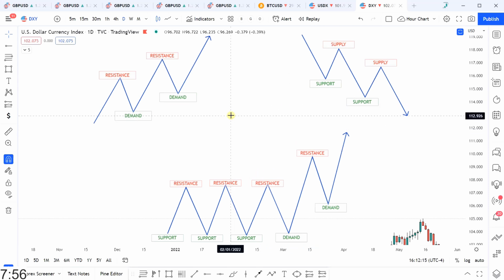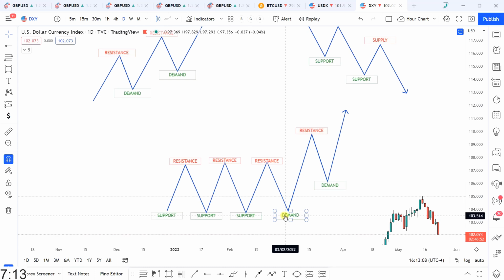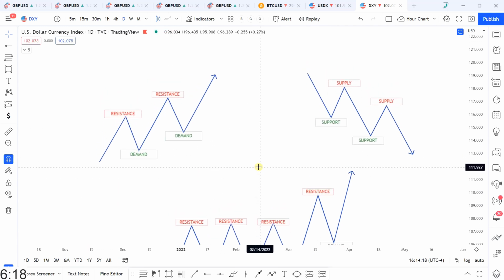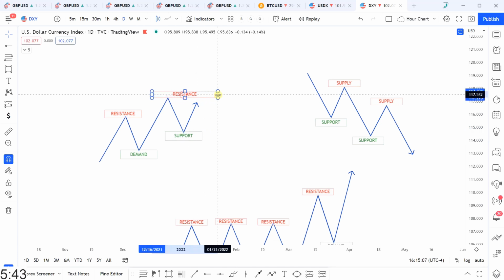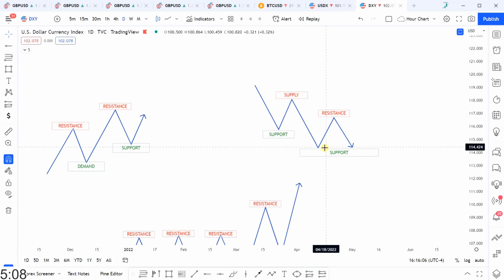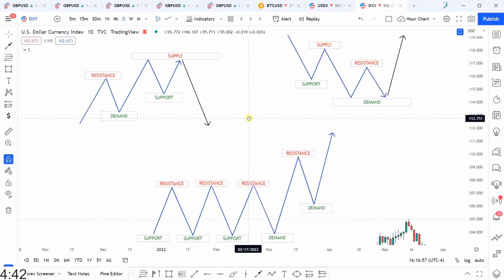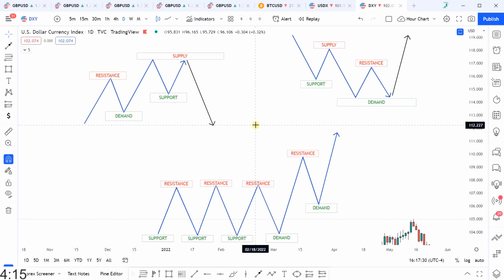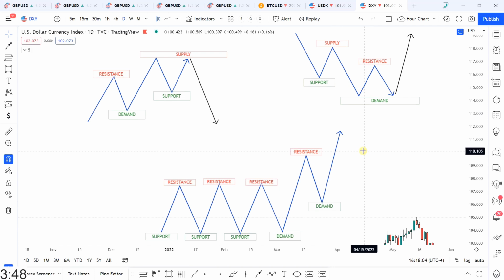The Difference Between Support & Resistance and Supply & Demand [Forex In 9 Minutes - Episode 10]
Forex In 9 Minutes - Episode 10

I'll explain the difference between support and resistance and supply and demand.

Forex In 9 Minutes
Learn Beginner through Advanced Forex concepts in short lessons.
Each episode of this series is no longer than 9 minutes and packed with useful information and tips.

This series is focused on forex trading for beginners, intermediate forex traders, and advanced forex concepts.  This series will cover the basics of forex, forex technical analysis, forex price action, forex market structure, support and resistance, supply and demand, and Fibonacci retracements.  I'll also cover Smart Money Concepts in Forex such as Liquidity, Manipulation, Inducement, Imbalance (aka Fair Value Gaps), as well as Premium and Discount pricing in Forex.  Forex in 9 Minutes can help you develop your own profitable Forex trading strategy or help you use your current Forex strategy better.

Trade Stocks, Options, ETFs, Futures and get 75 Free fractional shares of Stocks when you join with this

The broker with MT4/MT5 that I use for forex, indices, crypto, metals, commodities, and stock CFDs

This is not to be considered financial advice. Do your own due diligence.

Risk Disclosure: Futures and forex trading contains substantial risk and is not for every investor. An investor could potentially lose all or more than the initial investment. Risk capital is money that can be lost without jeopardizing ones’ financial security or lifestyle. Only risk capital should be used for trading and only those with sufficient risk capital should consider trading. Past performance is not necessarily indicative of future results.

Do Not Fall for Scams, I do not manage accounts or trade on the behalf of others, I do not solicit anyone for money, and I don't offer any investment services.  I will not contact you via social media or any other means. If someone using a username similar to mine attempts to contact you asking for money, you can safely assume that it is an impersonator and a scammer. I don't have time to cold call anyone. Protect yourself and report scammers.